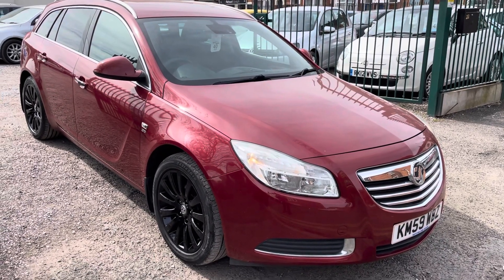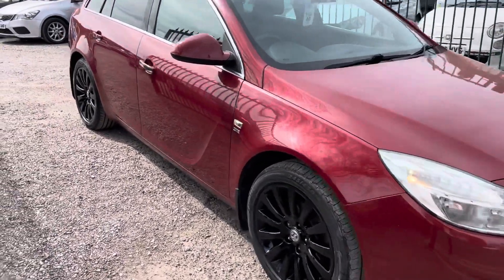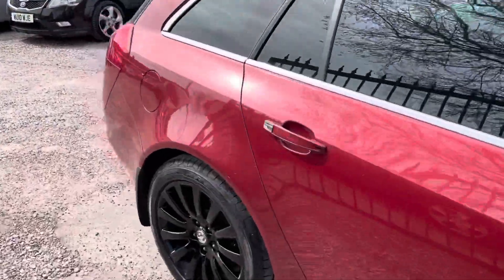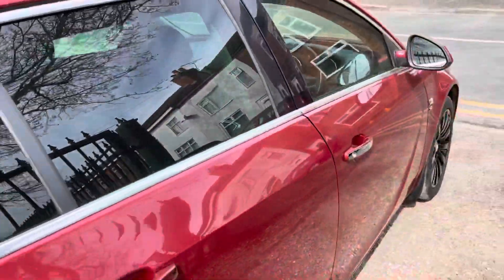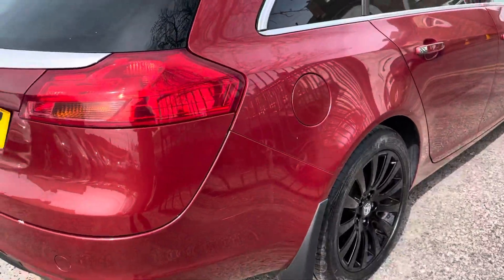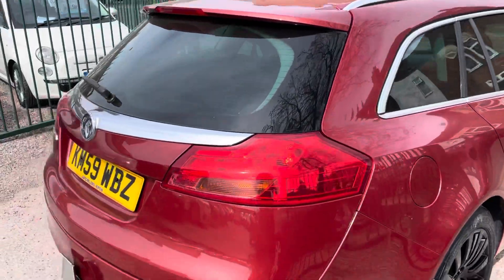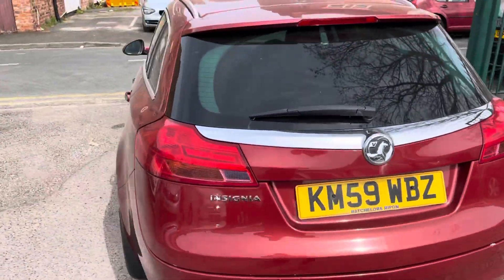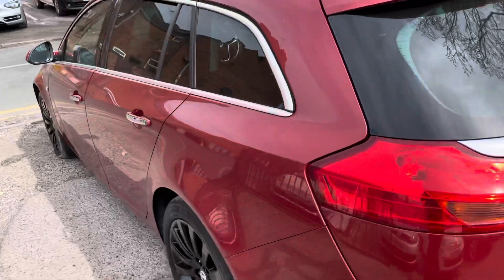24 April 2021